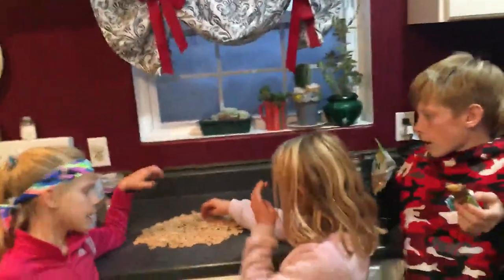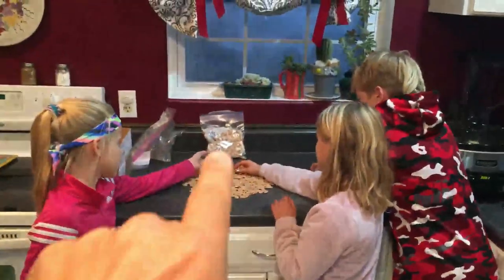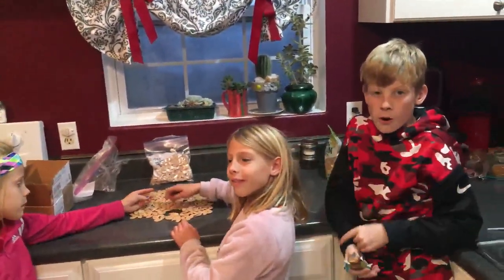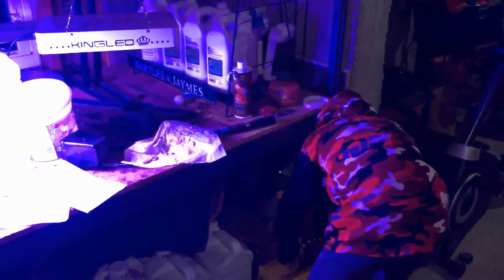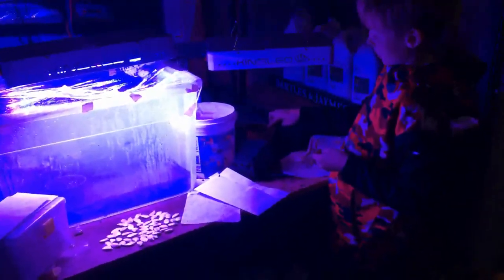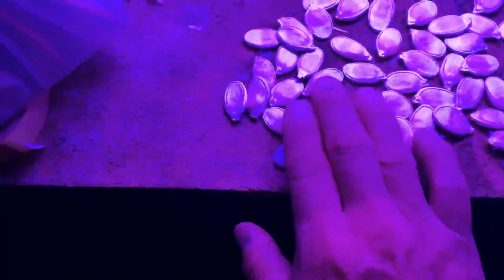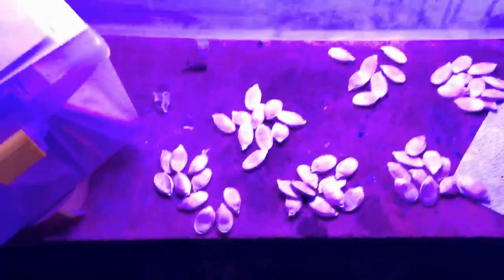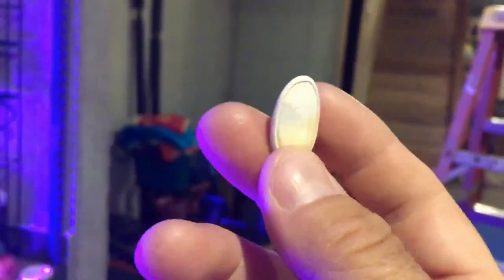How Many Pumpkin Seeds are in the Pile. Closest guess wins a seed!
If you would like to purchase some seeds you can go

We finally cut open our 1612 marintzer pumpkin and our 1990 marintzer pumpkin. Now it is your time to guess how many seeds we received out of our 1990 Marintzer whoever is the closest wins a seed if you are exactly correct we'll give you one of each of our pumpkin seeds!